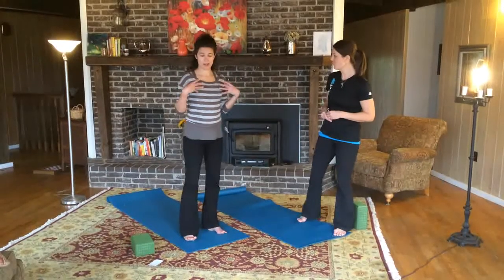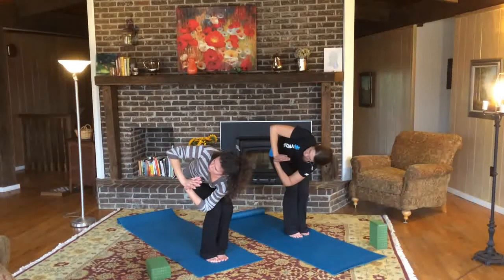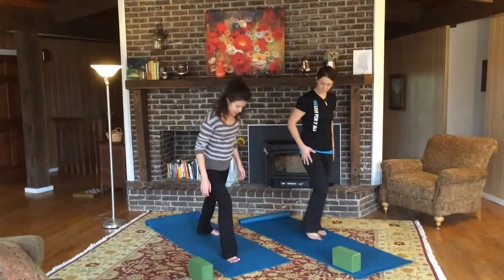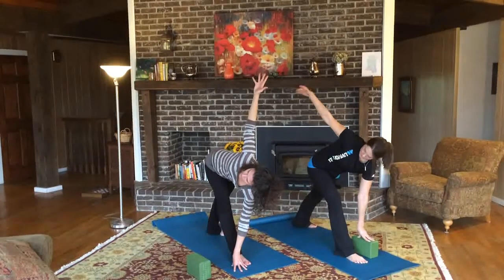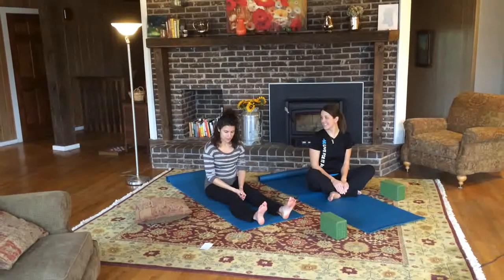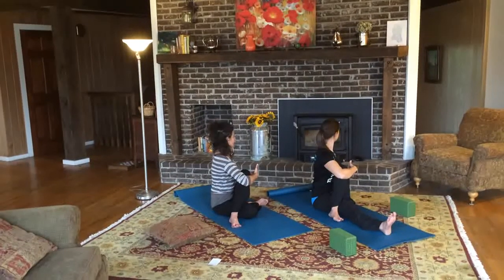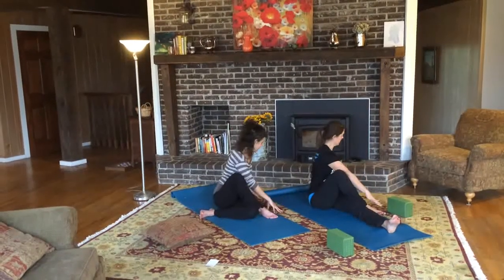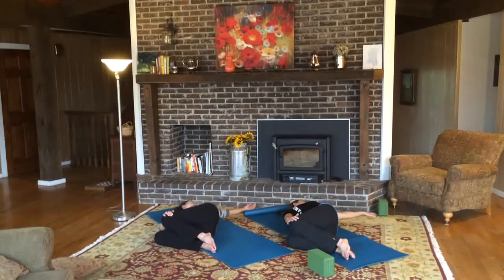Yoga Poses with Twists with Lindsay Wilson- Trainer In Your Back Pocket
Want a library of over 200 weekly workout videos? Monthly workout plans? Nutrition challenges? Wellness Challenges, and have Abby "in your back pocket?"  Join the Trainer in Your Back Pocket family